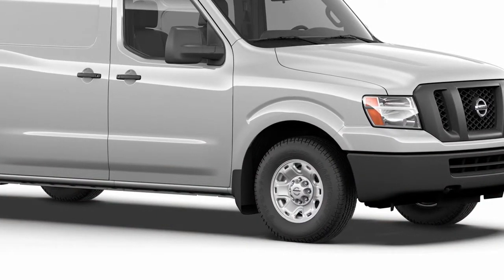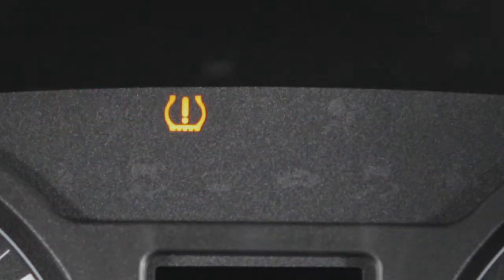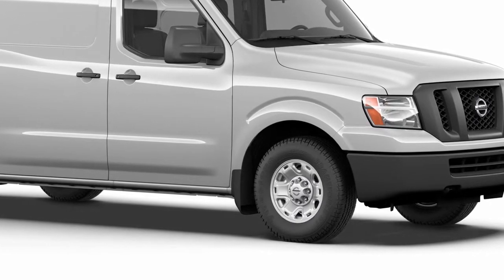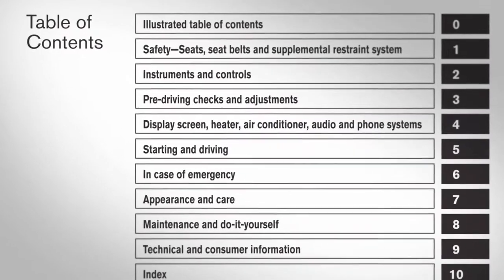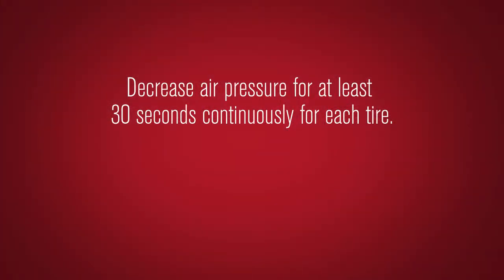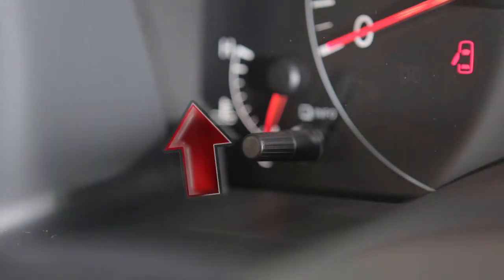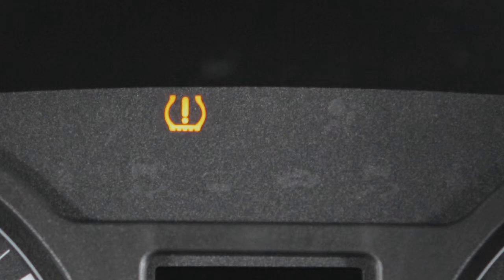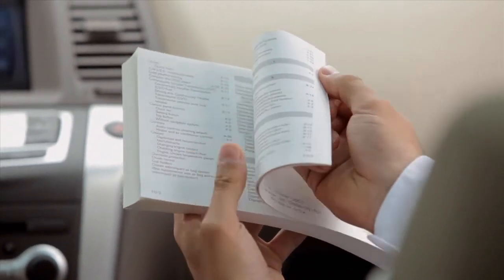2014 Nissan NV Cargo Van - Tire Pressure Monitoring System (TPMS)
"The Tire Pressure Monitoring System (TPMS) monitors tire pressure. A CHECK TIRE PRESSURE warning message will appear in the Vehicle Information Display and the TPMS light will illuminate when one or more tires are low on pressure and air is needed. Adjust the low tire pressure to the recommended COLD tire pressure shown on the Tire and Loading Information label. After tire pressures are adjusted, drive the vehicle at speeds above 16 miles per hour. The warning and indicator light will disappear.

If the low tire pressure warning light flashes for approximately one minute and then remains on after you turn the ignition ON, the TPMS is not functioning properly. Have the system checked by a NISSAN dealer.

Tire pressure rises and falls depending on the heat caused by the vehicle's operation and the outside temperature. Low outside temperature can lower the temperature of the air inside the tire, which can cause a lower tire inflation pressure. This may cause the low tire pressure warning light to illuminate. If the warning light illuminates in low ambient temperature, check the tire pressure in all four tires.

Since tire pressures are different between the front and rear tires, the Tire Pressure Monitoring System (TPMS) sensors must be reset after tire rotation.

After rotating the tires, a low tire pressure TPMS warning will illuminate. This means that the TPMS sensor positions must be relearned.

To place the TPMS system into re-learn mode for 30 minutes, decrease air pressure for at least 30 seconds continuously for each tire. You will need to reduce the air pressure more than 10 psi within that 30 seconds.

Then on the meter, start the relearn procedure by using the INFO knob. Turn it until the word SETTINGS appears, then push the info button. Turn the INFO button again until RESET TPMS appears, then push the INFO button. Then turn the INFO button again until RE-LEARN appears. Push the INFO button again.

The TPMS warning light flashes continuously when the system is relearning the tire positions. When the relearn procedure is successfully completed, the TPMS light will illuminate for 3 seconds and a chime will sound 3 times.
Now you can adjust the tire pressures to the cold tire pressure specification shown on the tire and loading information label.

If the tires pressures are correct, the TPMS light will turn off.

If the tires are not inflated to the correct pressure, the TPMS warning light will illuminate. Recheck the tire pressures and adjust as necessary.

This system does NOT detect a sudden drop in tire pressure as with a tire blowout. And it is not a substitute for proper tire maintenance.